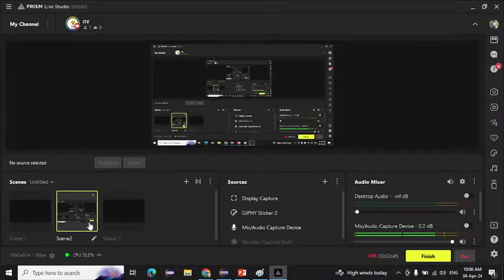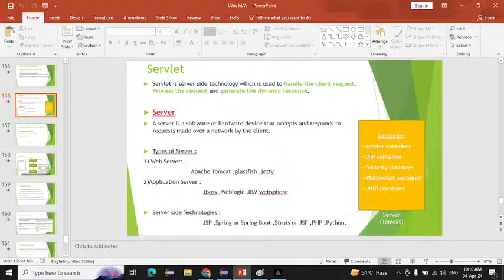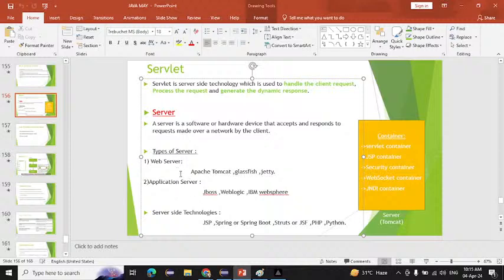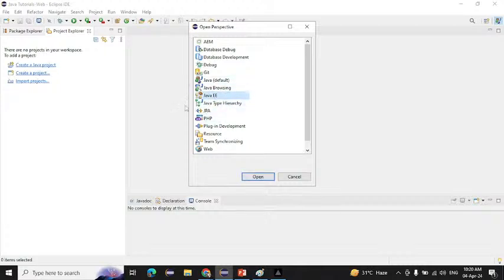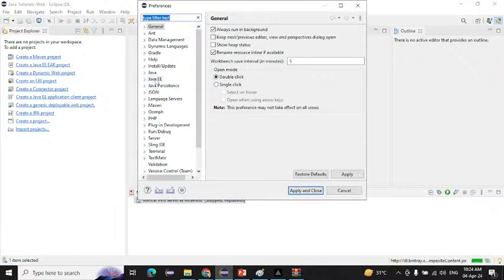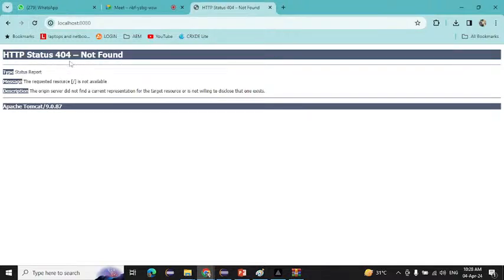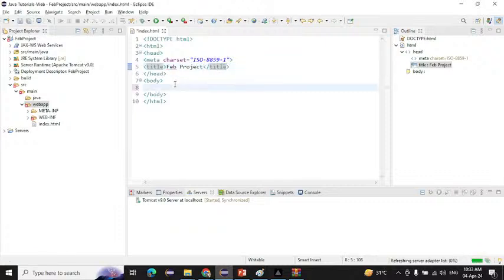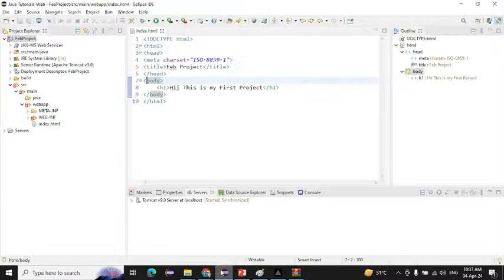Java Servlets Explained: From Basics to Advanced Concepts